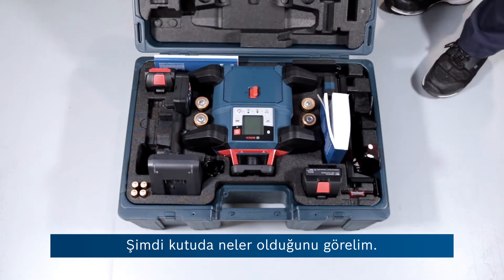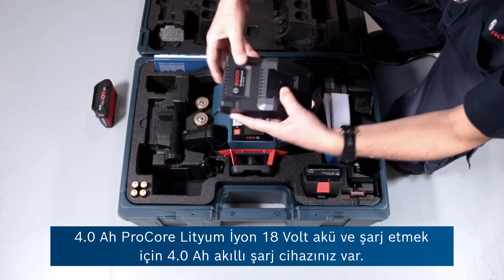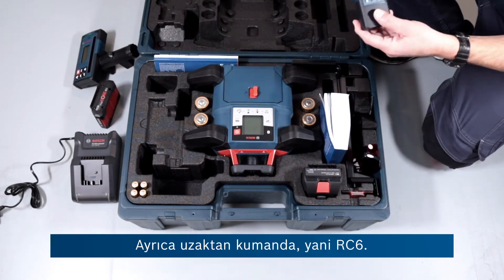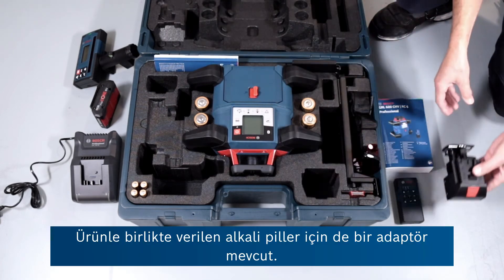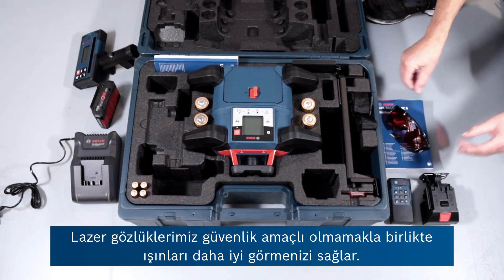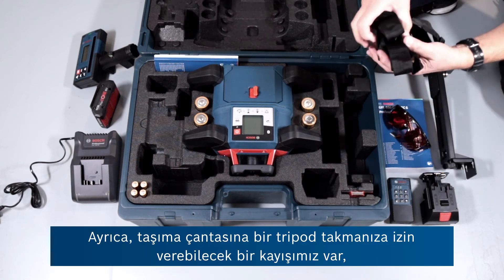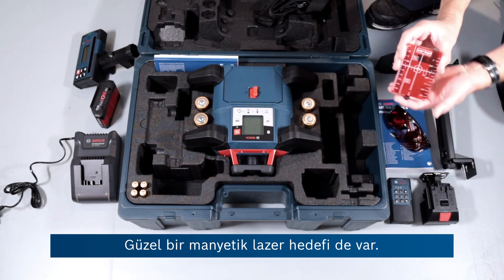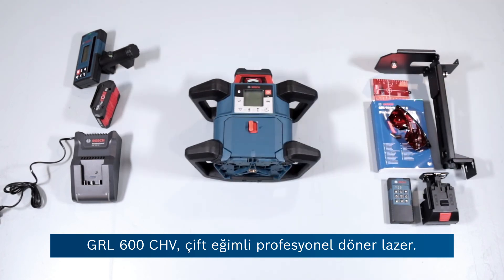Eric GRL 600 CHV Professional ürününün teslimat kapsamında neler olduğunu anlatıyor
Bu videoda uzmanımız işe başlamak için gereken herşeyi içeren ürünün geniş teslimat kapsamını gösteriyor.

GRL 600 CHV bunu mümkün kılar!
- Sağlam tasarım, darbe koruması, toza ve suya karşı IP68 derecesi ile kötü hava koşullarında bile son derece esnek
- Sezgisel ekran ve zaman kazanmak için çift eğim ayarı da dahil olmak üzere tüm işlevleri görselleştiren Levelling Remote App uygulamasına erişim
- Hem 18V akü sistemi hem de alkali piller (adaptör dahil) ile uygun uzun çalışma süresi
-  125 mm çekim alanı ve çift taraflı ekranı ile yüksek kaliteli alıcı
-  0,05 mm / m’lik yüksek doğruluk ve sezgisel uygulama ile adım adım kalibrasyon talimatları
-  Yansımalar ve diğer cihazlardan kaynaklanan rahatsızlıkları önlemek için maske modu